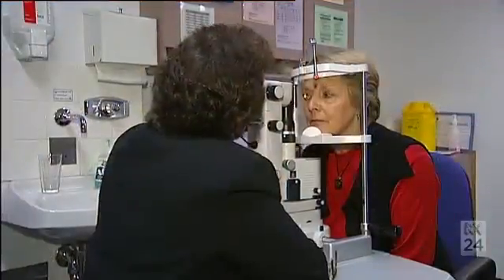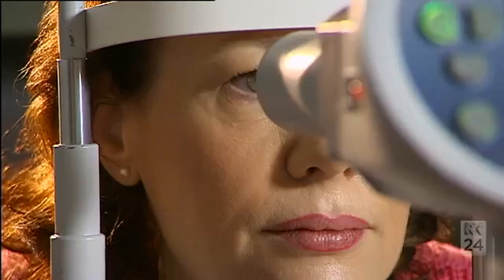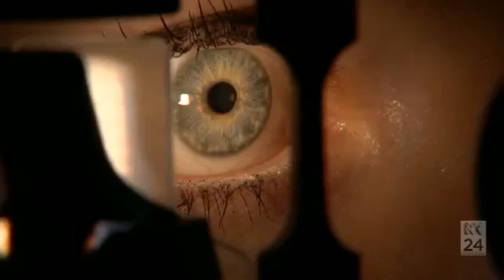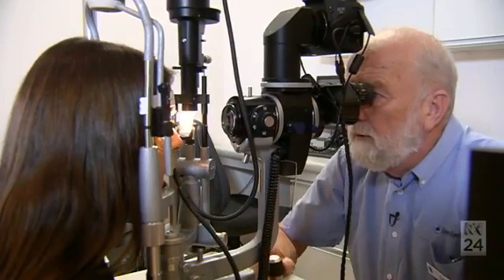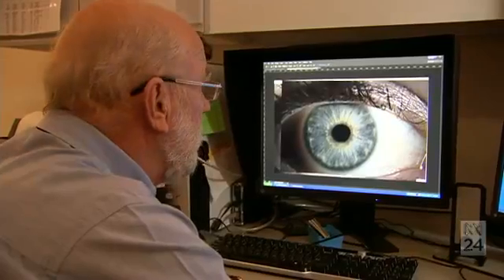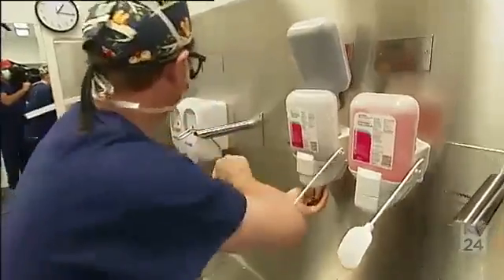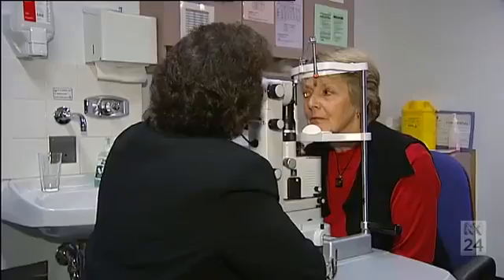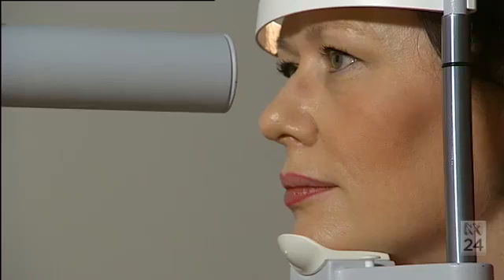Sirius College (Official)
Sirius College is proud of our 2004 graduate Berkay Ozcelik. He is part of a team of researchers who say a cure for a form of blindness is in sight, after they successfully restored vision in animals using a radical new therapy.